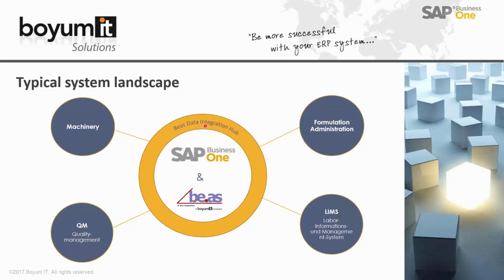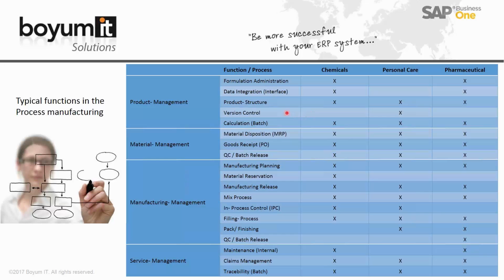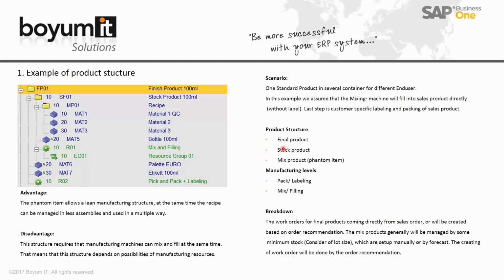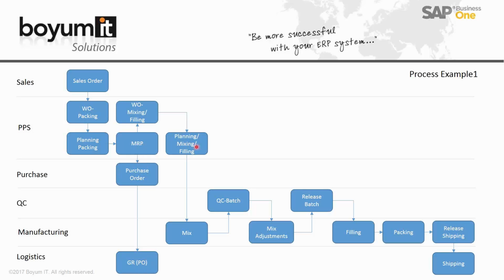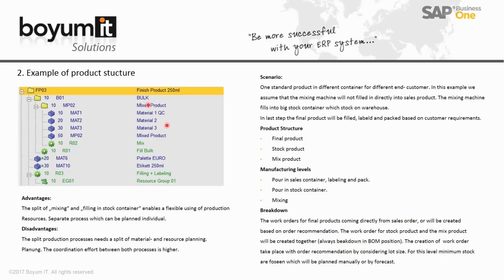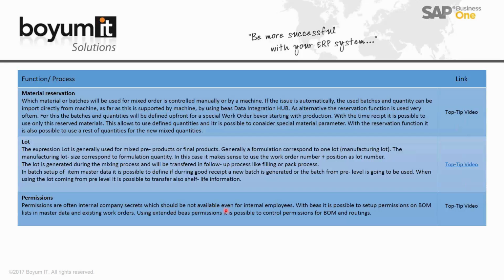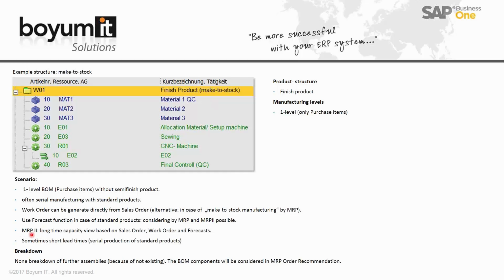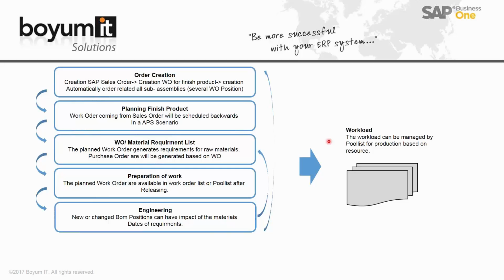Webinar Best Practice Approach 2017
Watch our free webinar series about "Beas- Best Practice Approach" for Process- and Discrete Manufacturing.